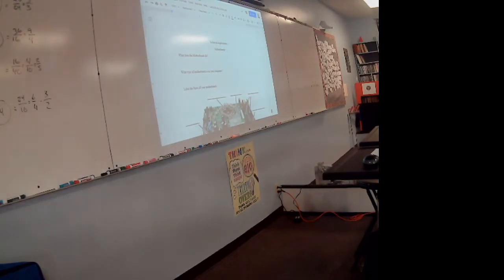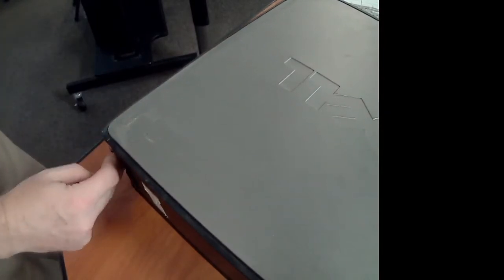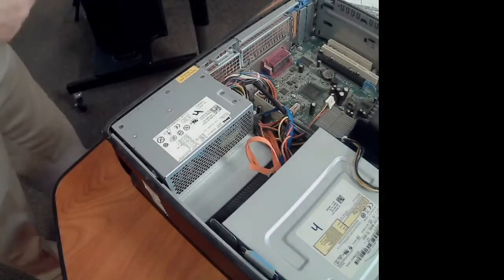Motherboards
A basic lesson on motherboards using an older Dell computer.  Lesson talks about dismantling and then identification of parts of the motherboard.